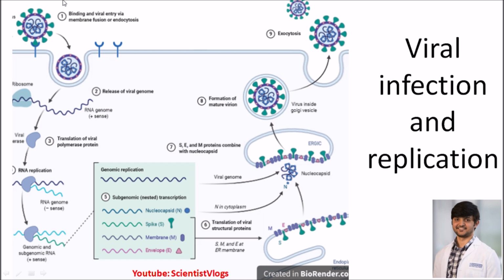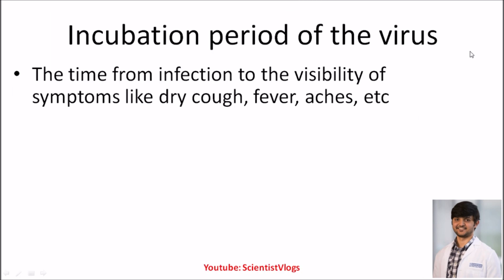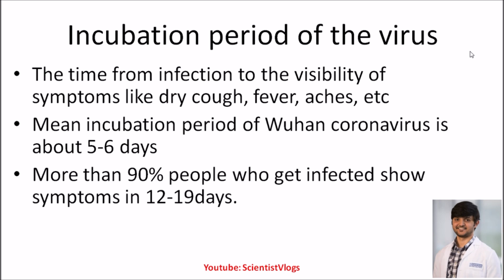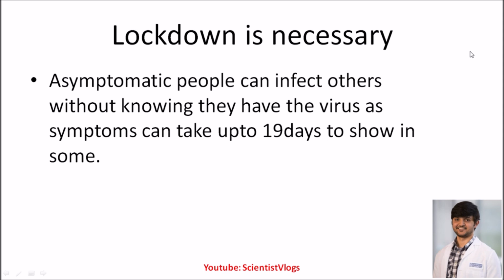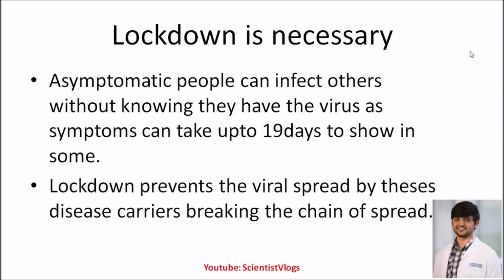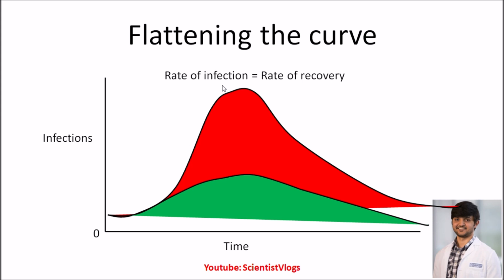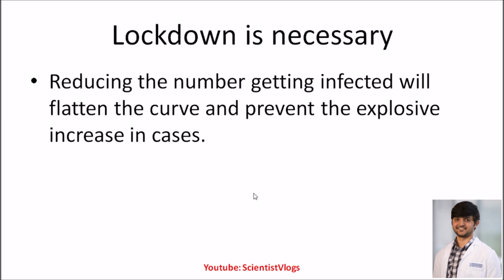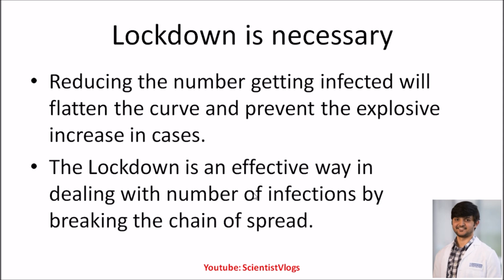Scientist answers: Why is lockdown essential? and what is curve flattening? a scientific answer.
Hi Friends,

I will be talking about Why is lockdown essential? and what is cure flattening? and its relationship with viral infection, replication, reproduction and spread.